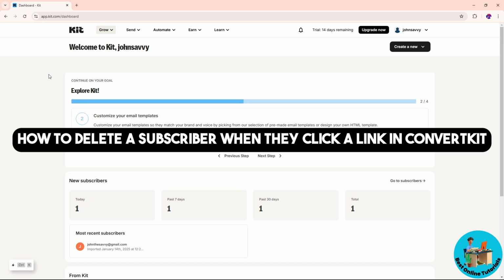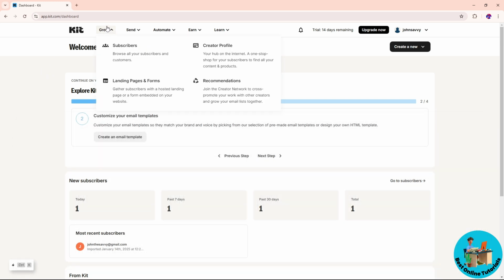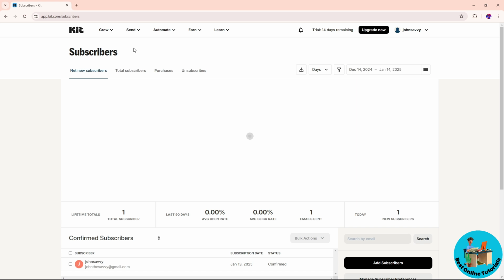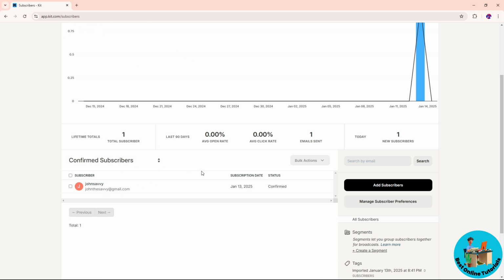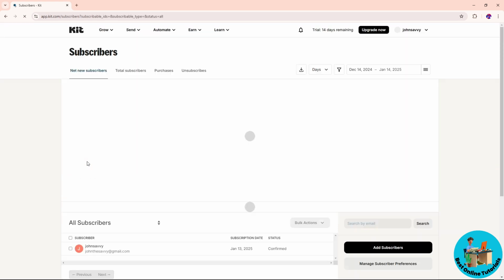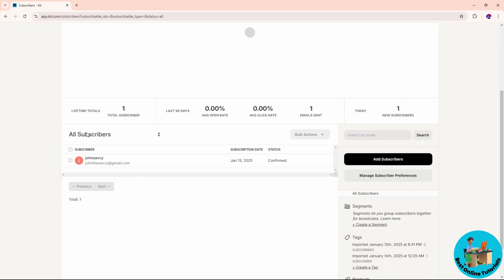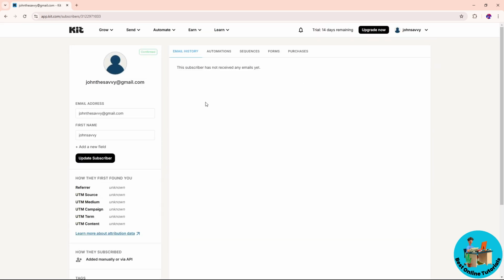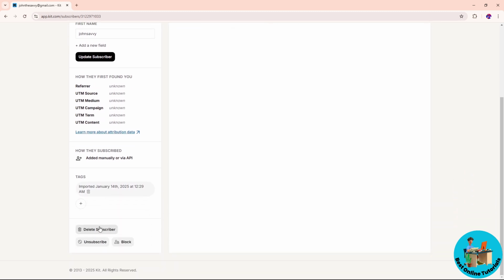How to Remove a Subscriber in Kit When They Click a Link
Learn how to remove a subscriber in Kit automatically when they click a link. In this step-by-step tutorial, I’ll show you how to set up the automation so your list stays clean and properly segmented. Follow along and start using smarter Kit automations with confidence.